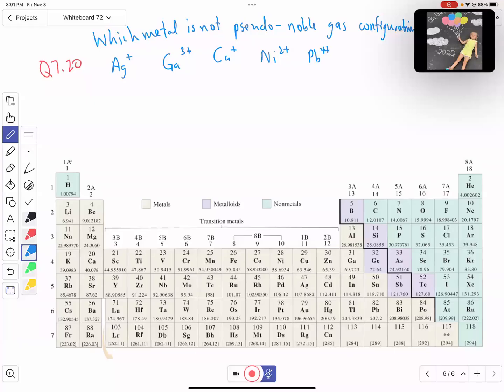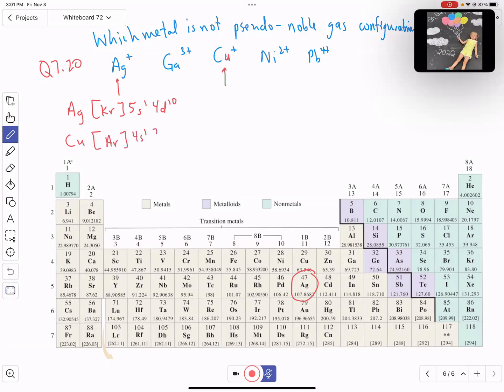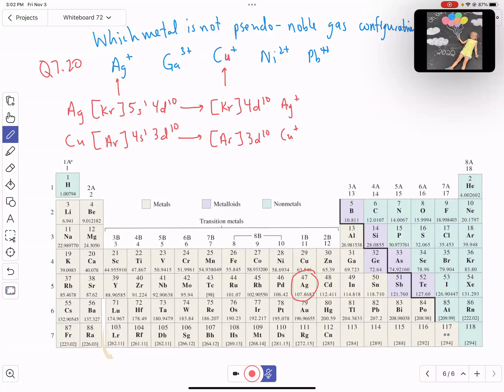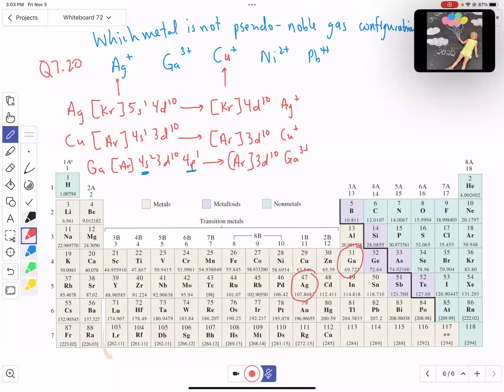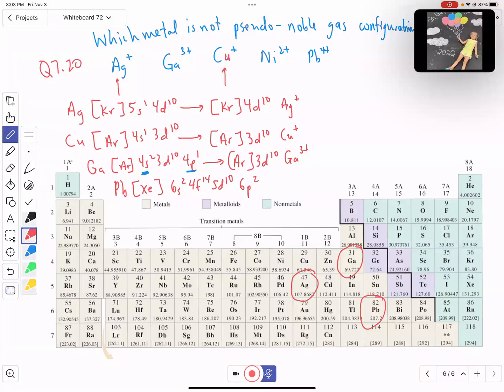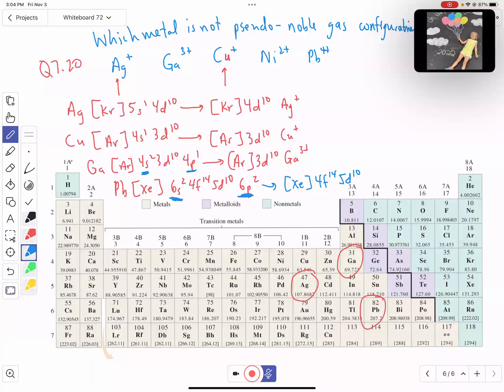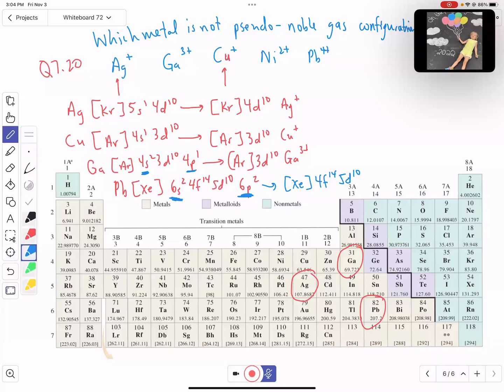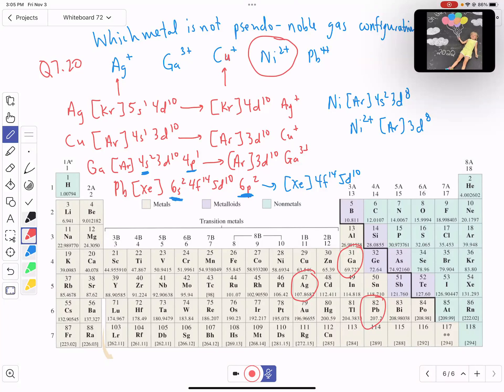CHE_106_Module_7_RQ7.20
determining pseudo-noble gas configurations